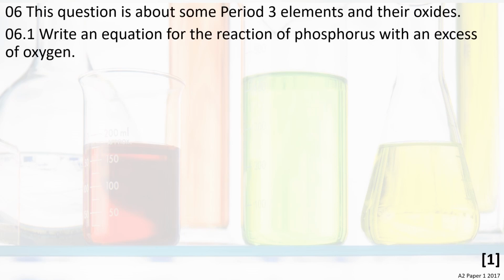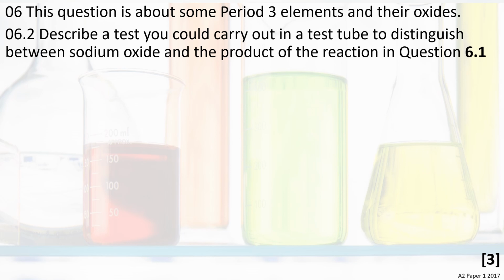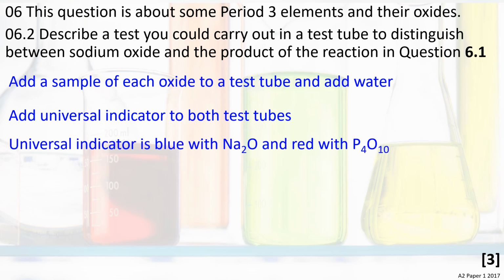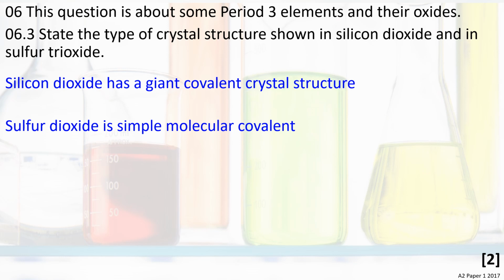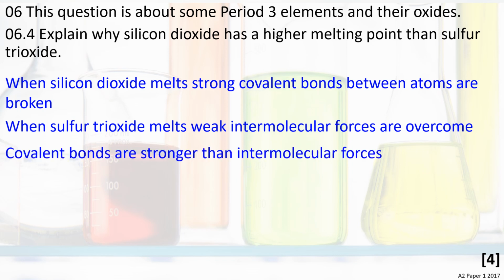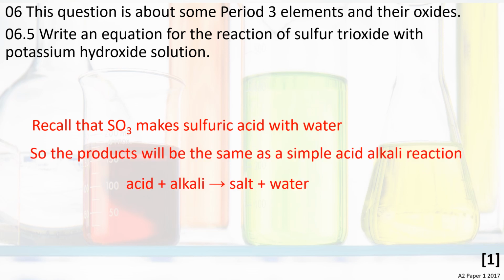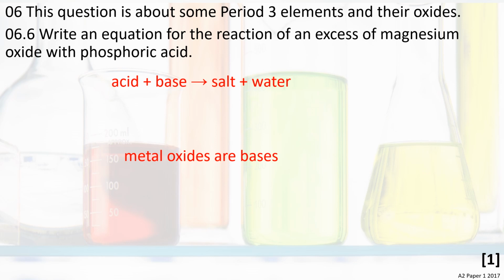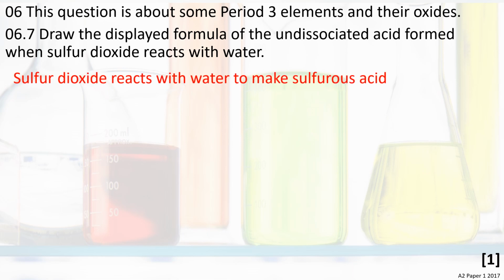Period 3 elements and oxides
Past paper question covering covering period 3 elements and oxides. The question covers the acidic or basic nature of period three compounds, as well as the structure and bonding of some period 3 oxides. A-level chemistry. AQA Year 2 Paper 1 2017 Q6.